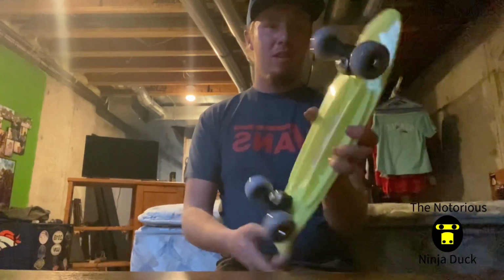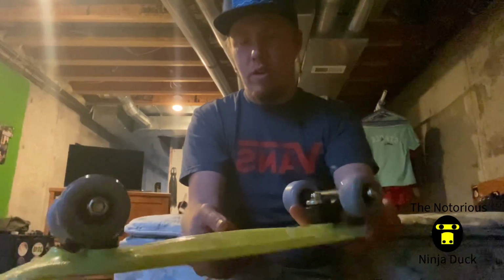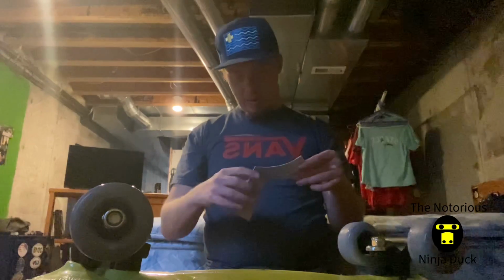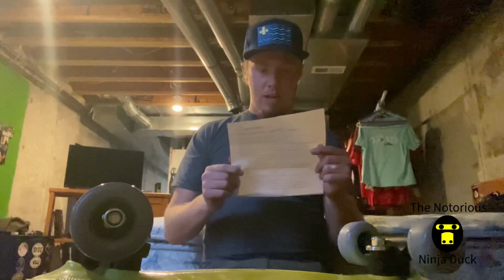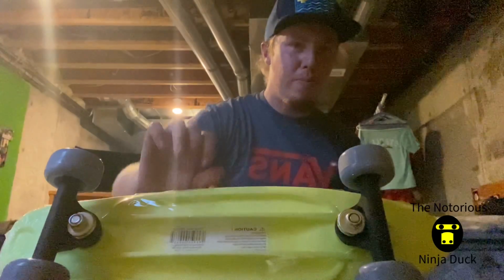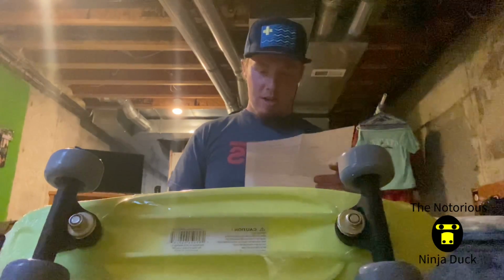Cheapest Skateboard of All Time!